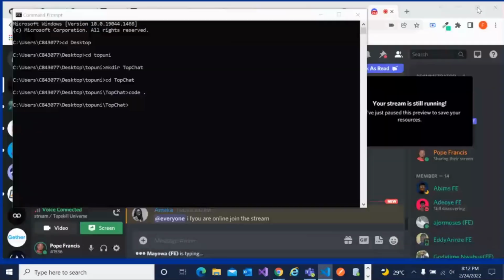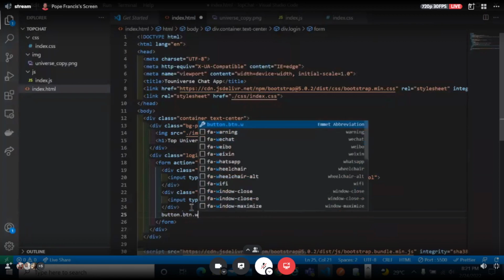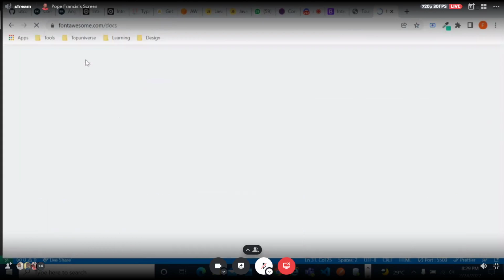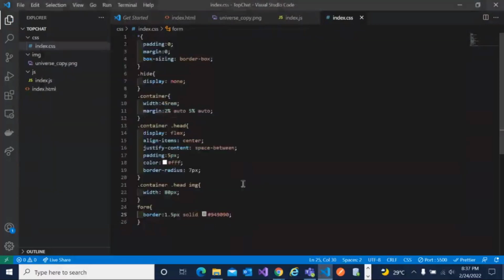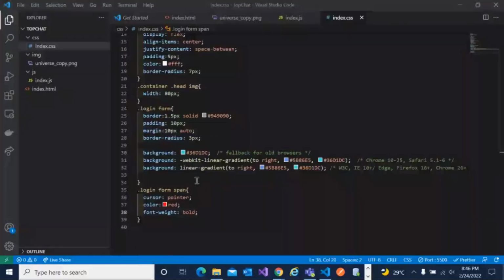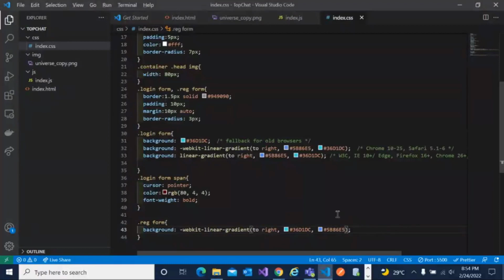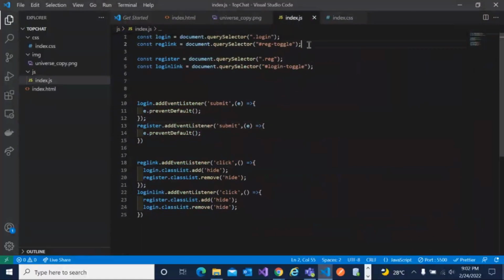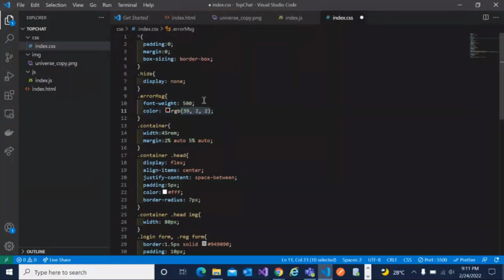11. Frontend week 7( class 2)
Dom manipulation continued